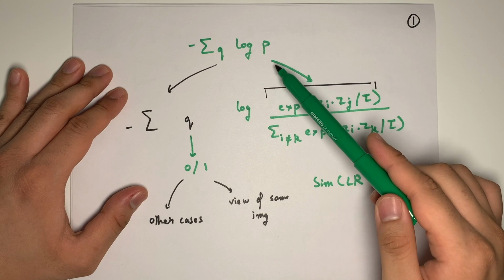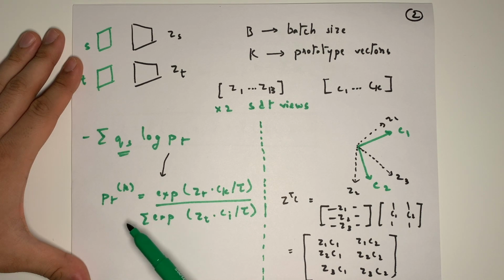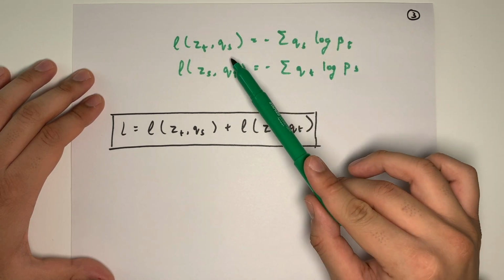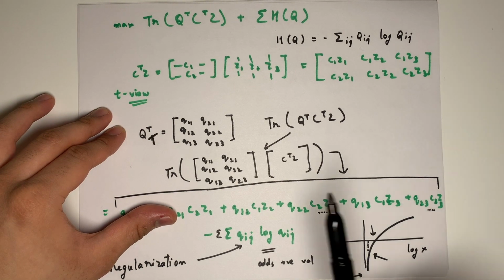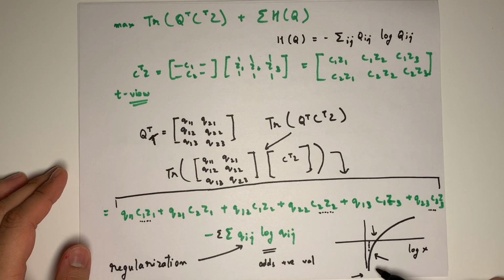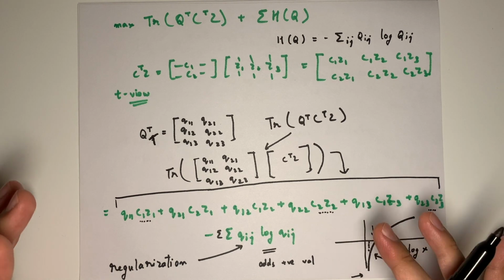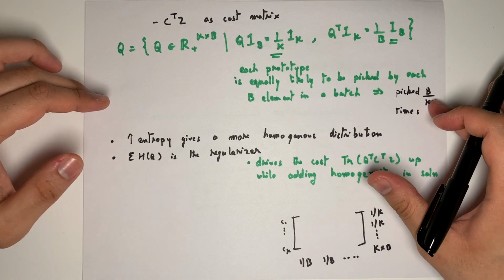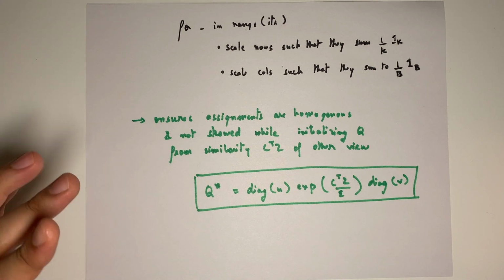SwAV Loss Deep Dive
In this video, we dive into the loss function used in "SWaV: Unsupervised Learning of Visual Features by Contrasting Cluster Assignments".

SwAV is the latest paper from FAIR and Inria to post state of the art results in self-supervised learning. The paper combines ideas from contrastive learning and clustering based approaches to train image representations. The swapped prediction problem loss, used in SwAV, enforces consistency in cluster assignment of representations between different views of the same image.

You can find our implementation in Lightning Bolts, a deep learning research toolkit with SOTA models